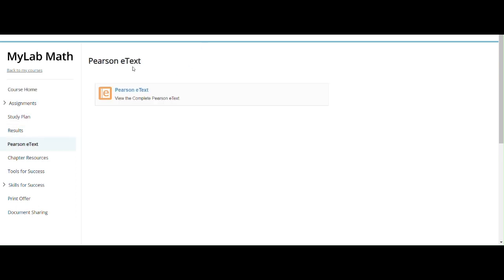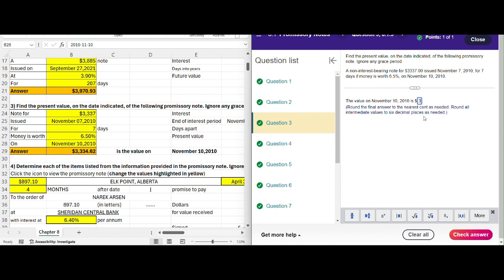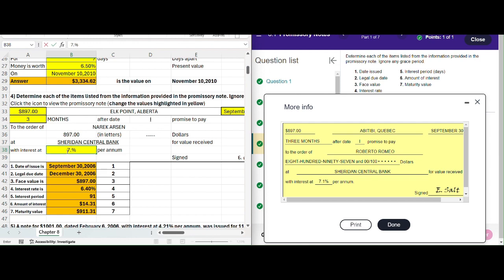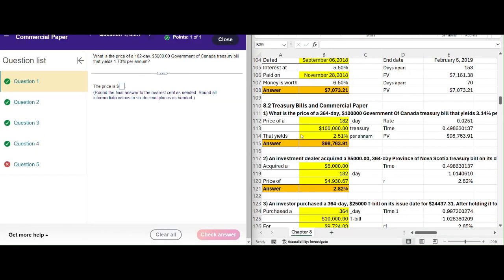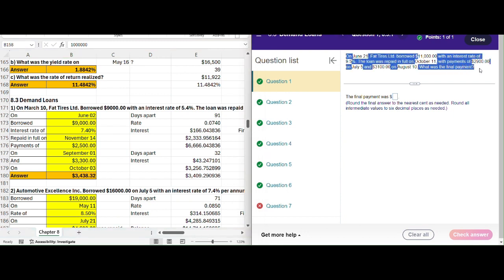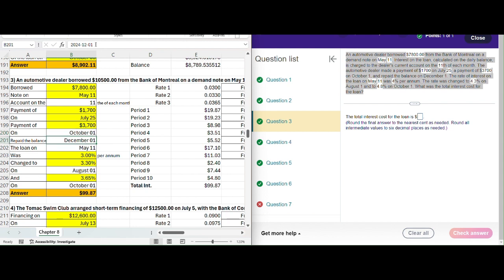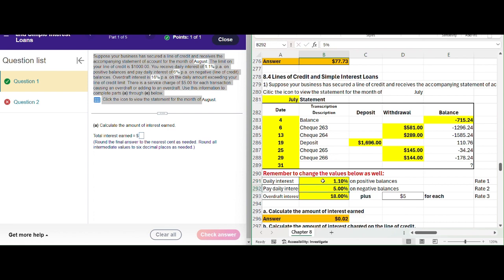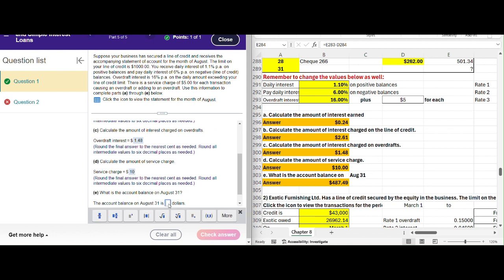MyLab Math. Chapter 8. Simple Interest Applications. Homework problems.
In this video you are going to watch an easy way to solve math problems from Pearson platform and get the answers in seconds of Chapter 8. Simple interest. I have these Excel sheets for chapters 6, 7, 8, 9, 10, and 11. $15 each.